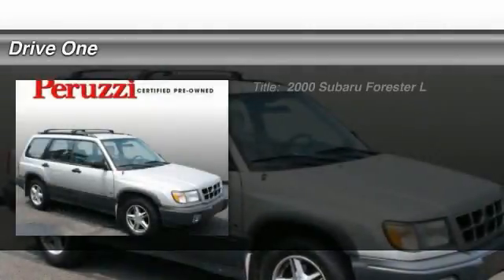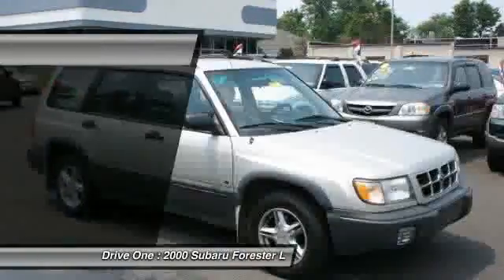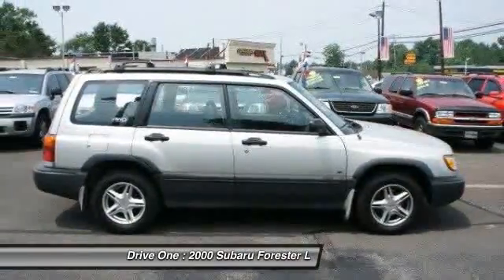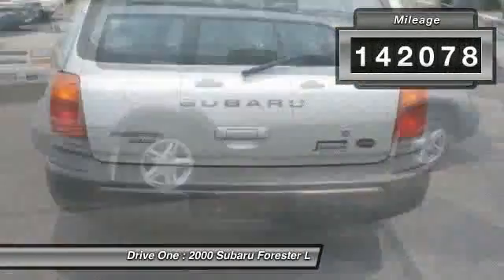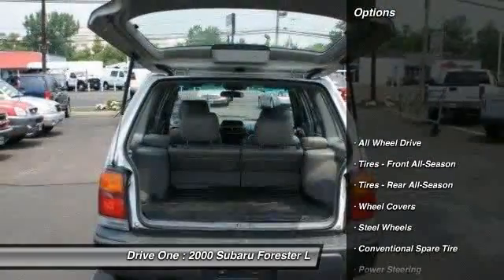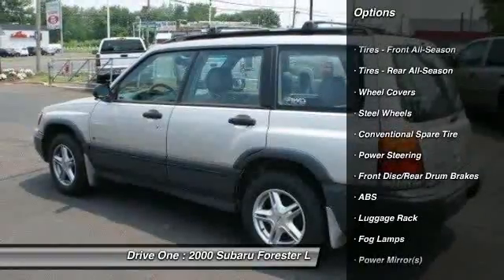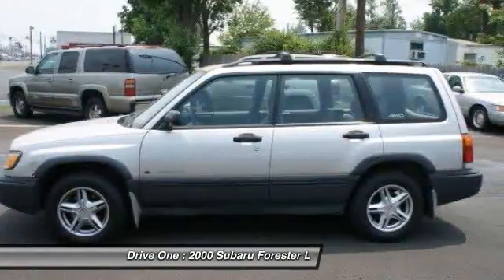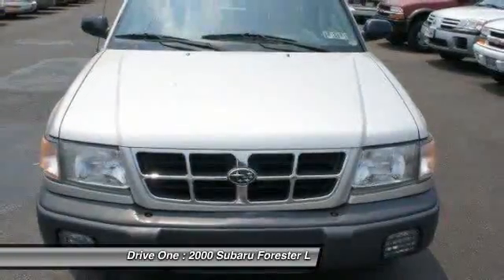2000 Subaru Forester L Fairless Hills PA 19030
2000 Subaru Forester L

This vehicle is located at:

Drive One
327 Lincoln Highway